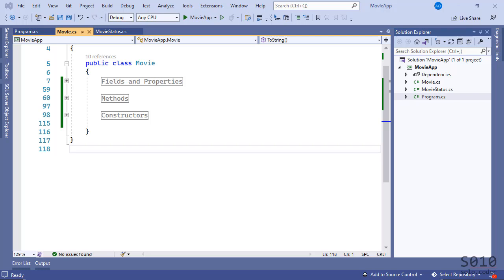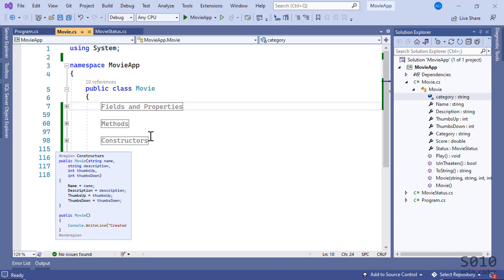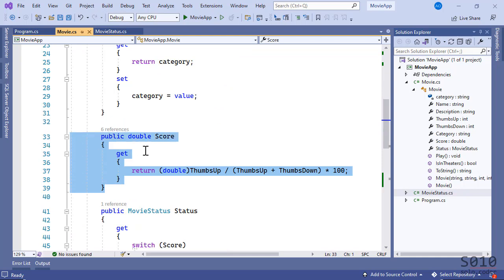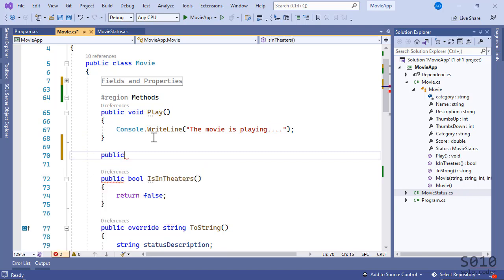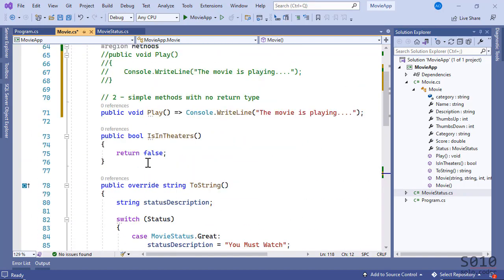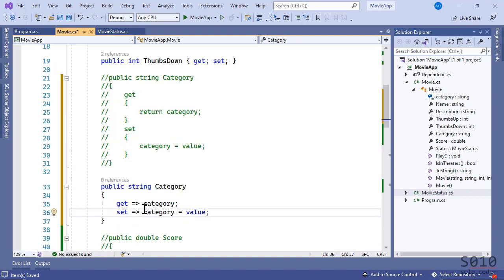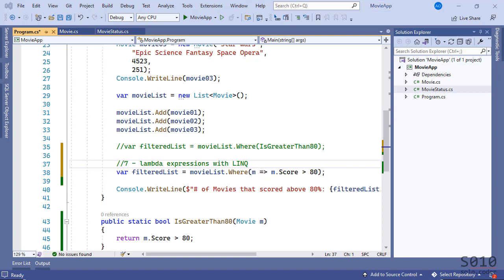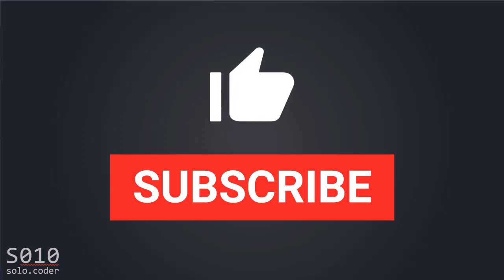Lambda Syntax in C#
This video will show the alternative Lambda (aka "Arrow Function") syntax that you can use to simplify your C# code.

This is not an exhaustive list, but it will cover most scenarios you can use lambda.